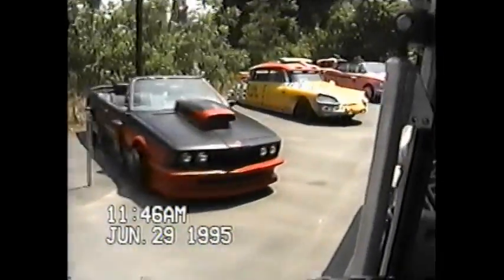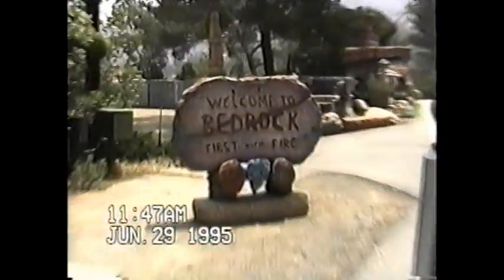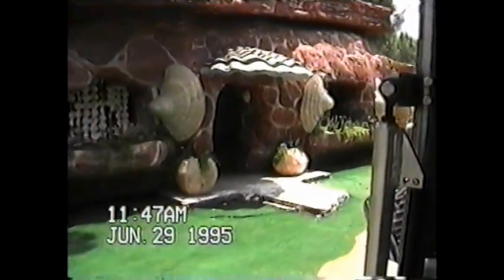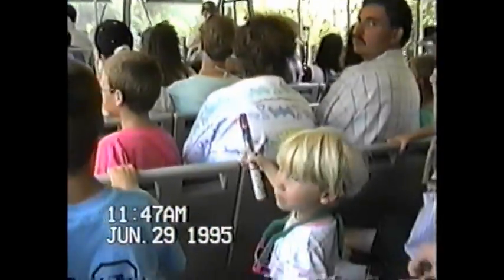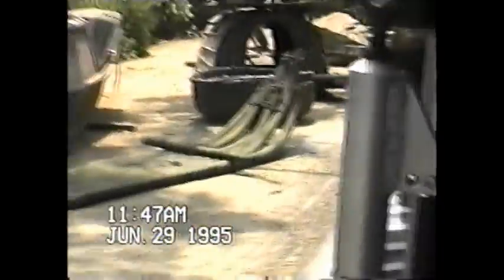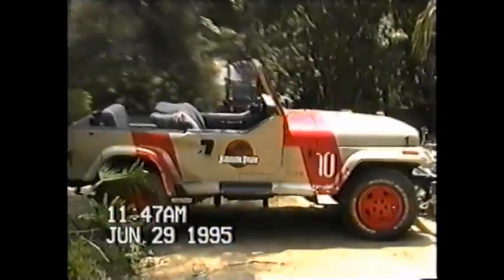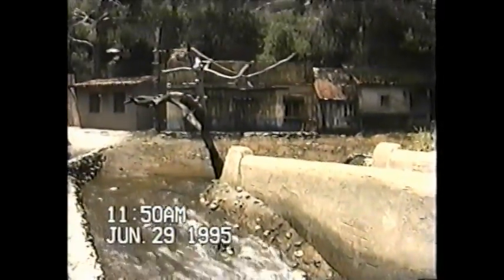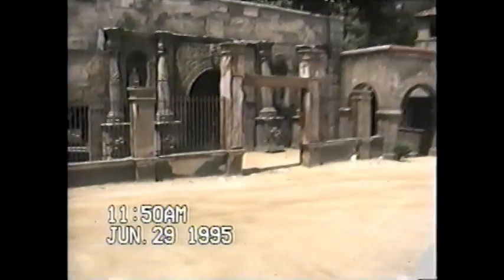1995 06 Universal Studios